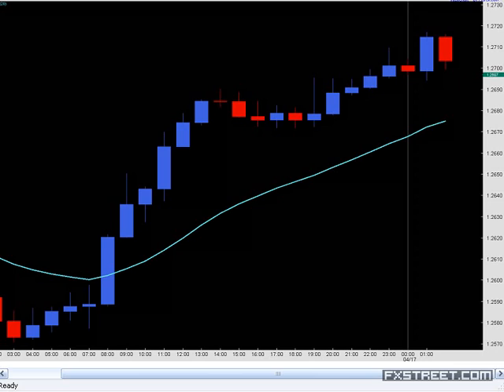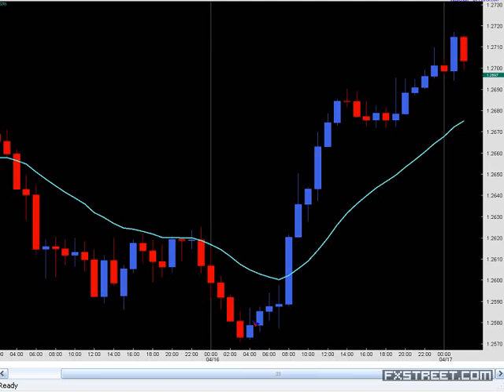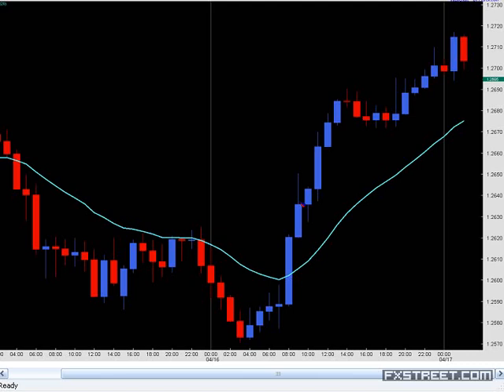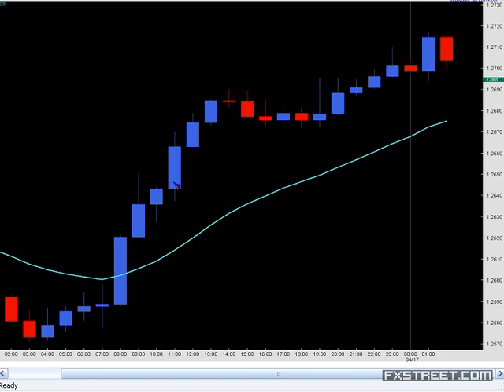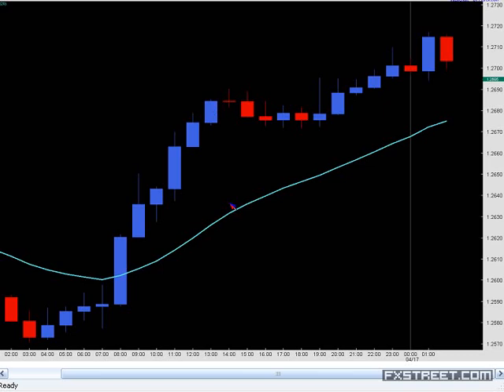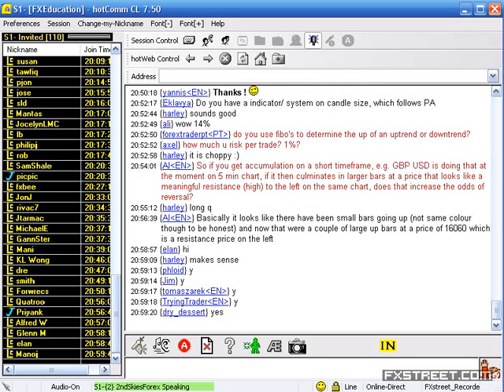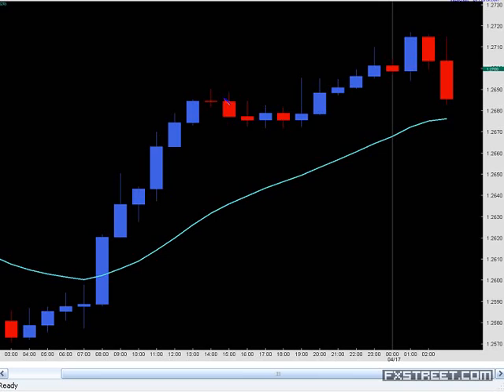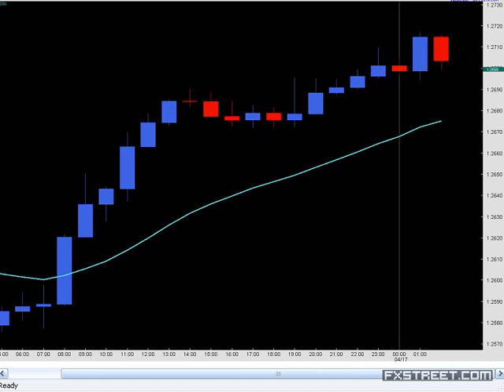MONTHLY WEBINAR: Forex Price Action Trading - Patterns, Setups & Quantitative Data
Expert: Chris Capre, Founder at 2ndskiesforex
Summary:
In this first session, I will be breaking down two charts bar by bar from a price action perspective, discussing the same price action setups

I use on a daily basis for intraday price action trading. I will be talking about the order flow behind such bars, how they translate into trading opportunities, and sharing quantitative data on price action never shared before. The types of quantitative data I will be sharing in this webinar will be;

- volatility analytics quantitative
- reversal/reversion patterns
- % profitability of specific price action setups
- frequent price action behaviors for specific pairs

This will be a must see webinar you will not want to miss for those who like to trade price action or are wanting to learn forex price action trading.